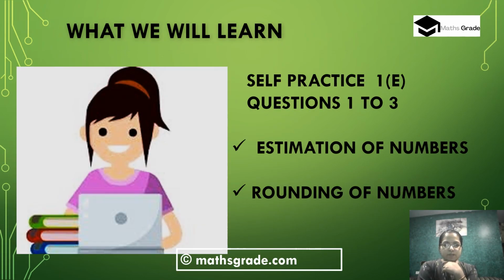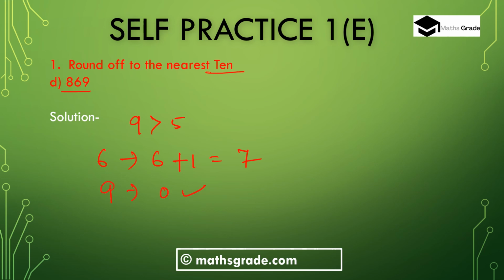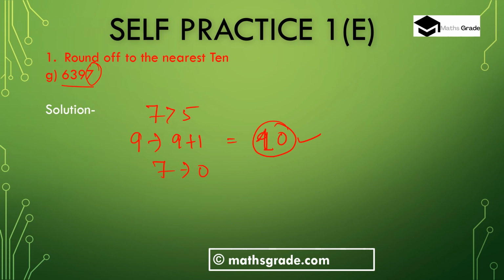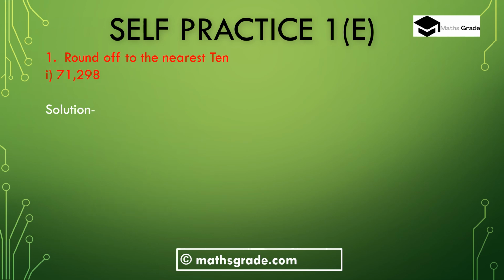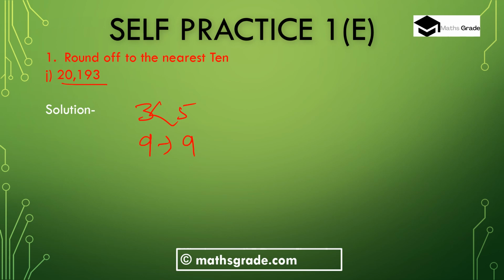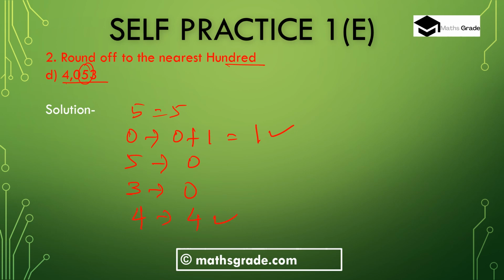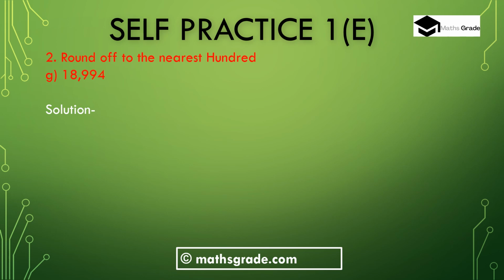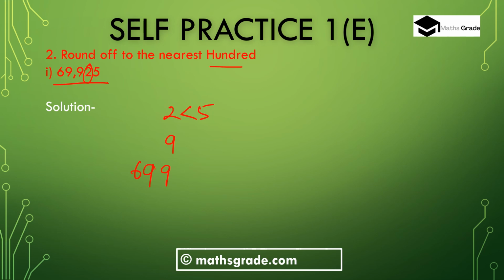NEW LEARNING COMPOSITE MATHEMATICS CLASS 6 CHAPTER 1 FULL EXERCISE 1E|KNOWING OUR NUMBERS|MAMTA MUND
NEW LEARNING COMPOSITE MATHEMATICS CLASS 6 SOLUTIONS CHAPTER 1 KNOWING OUR NUMBERS FULL EXERCISE 1E | MATHSGRADE | MAMTA MUND
please JOIN my FB Group
some products used in online teaching

I AM SOLVING QUESTIONS FROM THE COMPOSITE MATHEMATICS TEXTBOOK CLASS 6 CHAPTER 1 KNOWING OUR NUMBERS FULL EXERCISE 1E

NEW LEARNING COMPOSITE MATHEMATICS CLASS6 BY SK GUPTA ANUBHUTI GANGAL
NEW LEARNING COMPOSITE MATHEMATICS SOLUTIONS CLASS6
SCHAND NEW LEARNING COMPOSITE MATHEMATICS FOR CLASS 6 SOLUTIONS